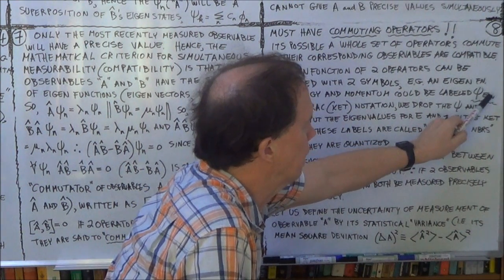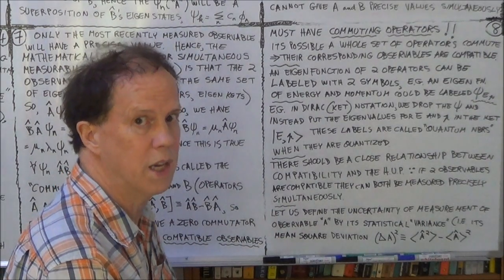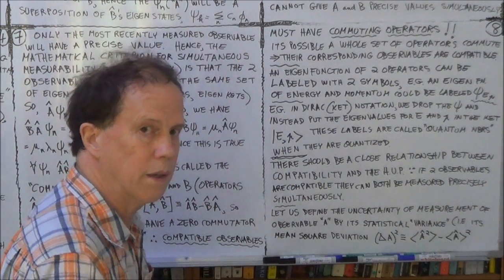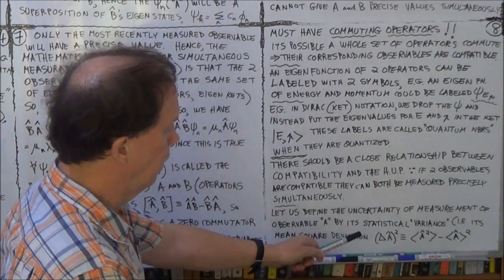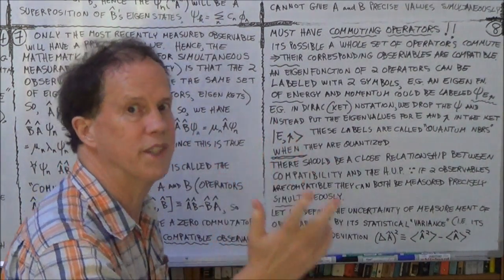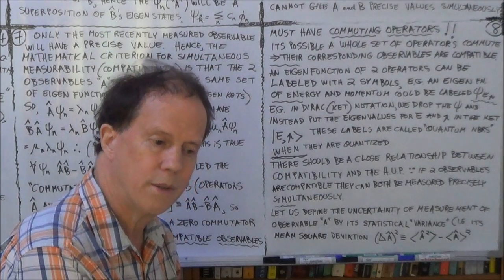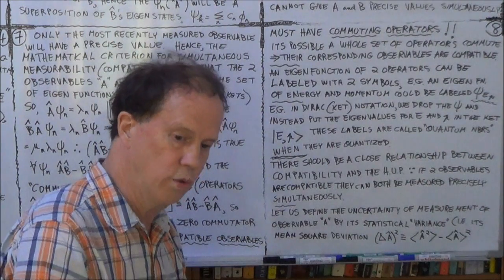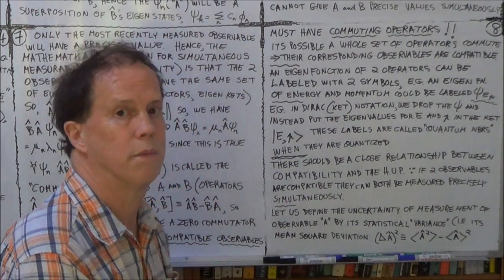deGarisMPC QM6t 2of2 Sen,Davies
Quantum Mechanics (Sen, Davies) Lect. 6t ("FormalRulesQM"), Part 2 of 2